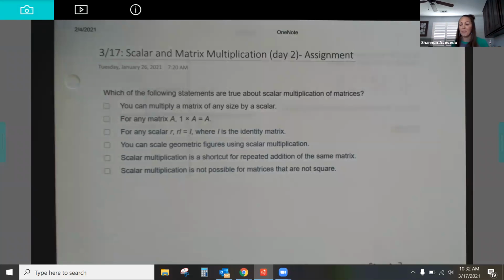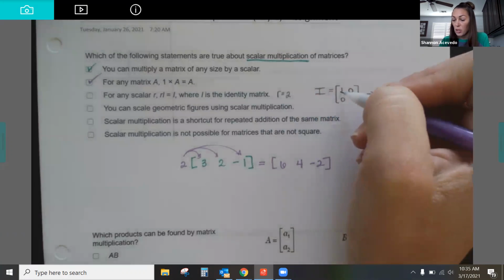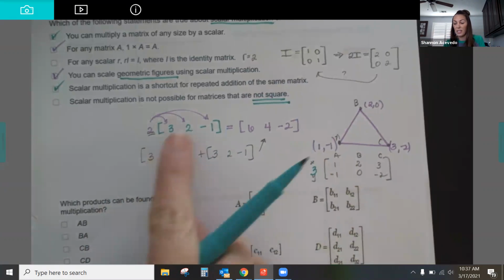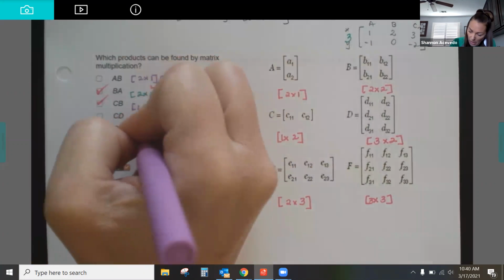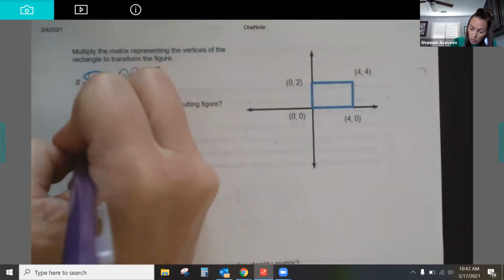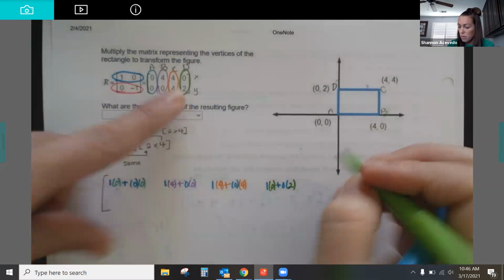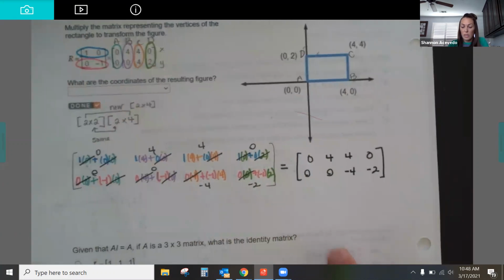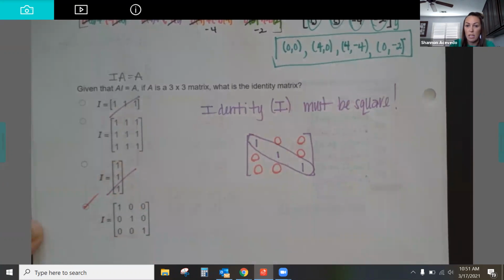3/17: Scalar and Matrix Multiplication (day 2)